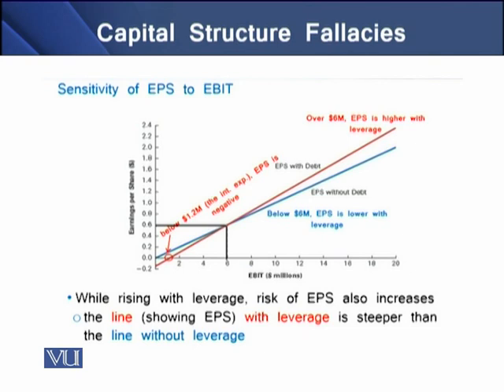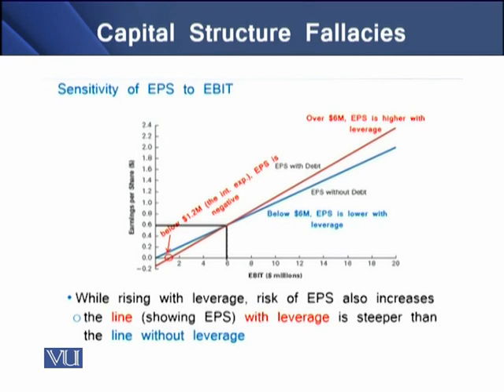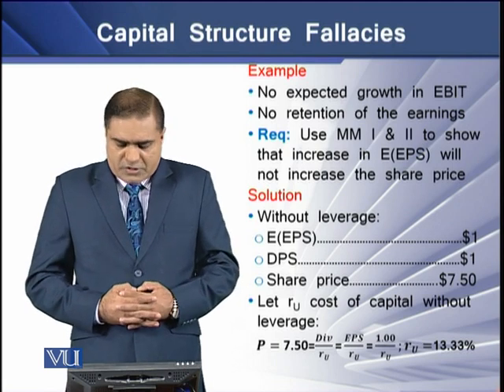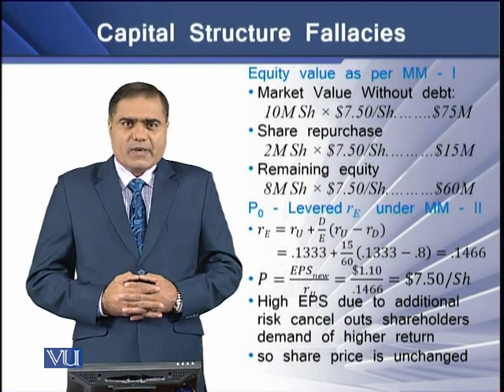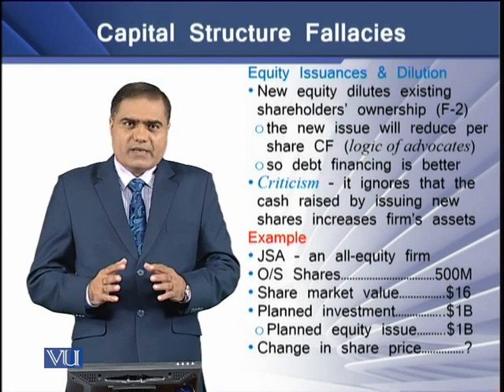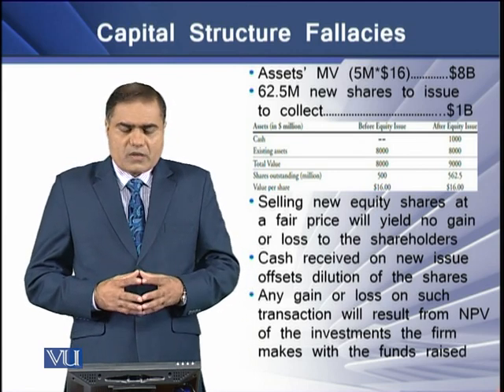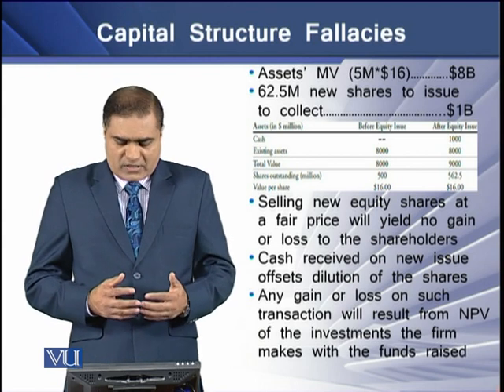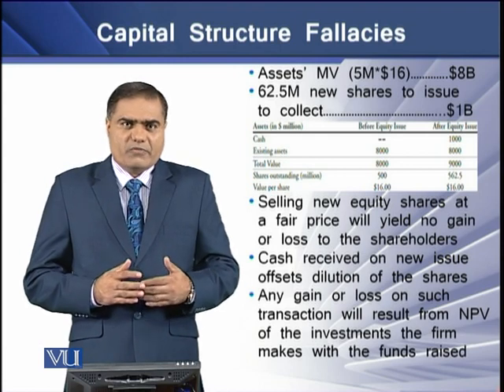Topic-130 Capital Structure Fallacies - II | Strategic Finance | FIN703_Topic130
Topic-130 Capital Structure Fallacies - II